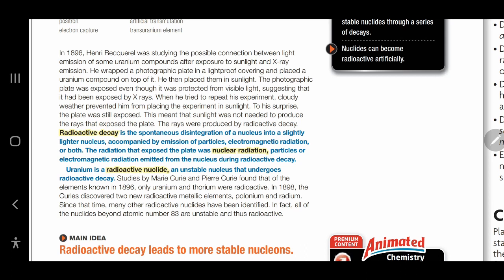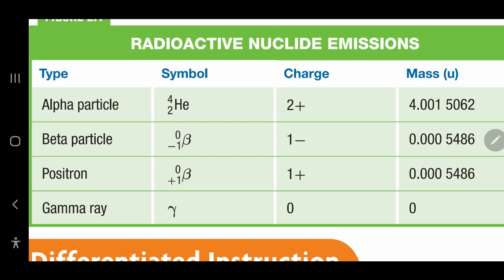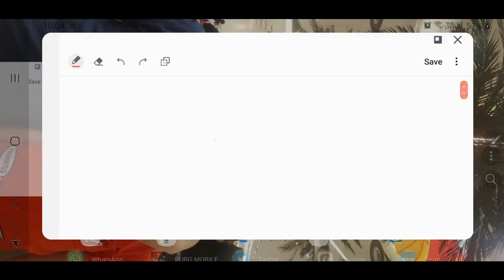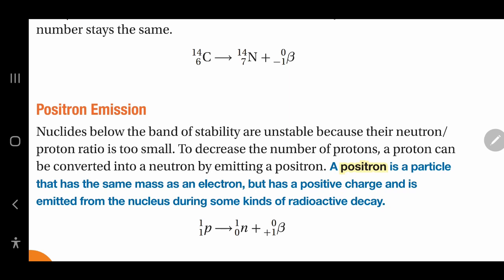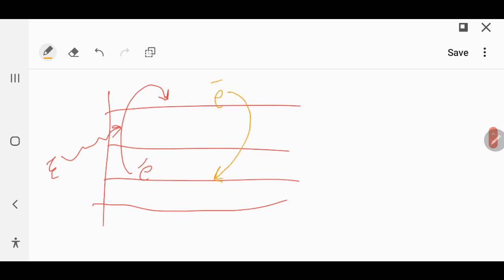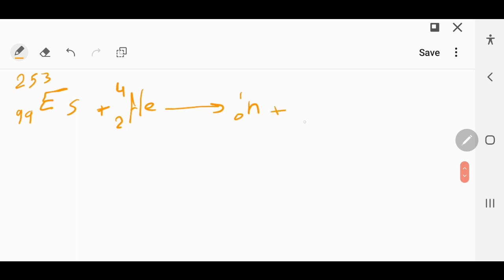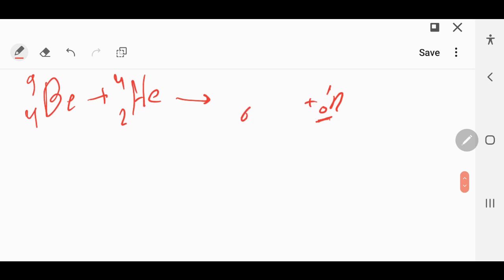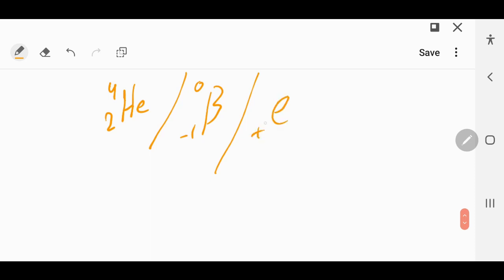radioactive decay for G12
types of radiation